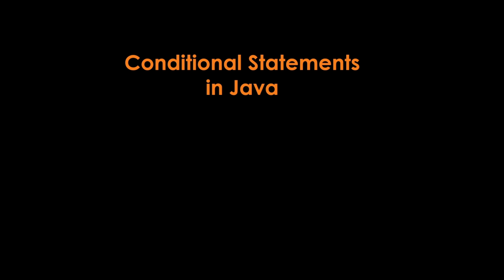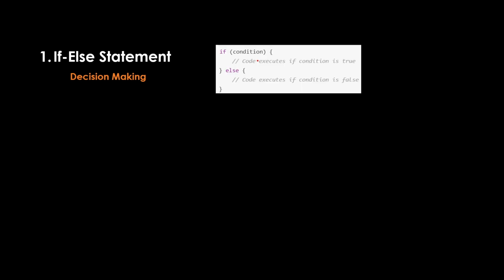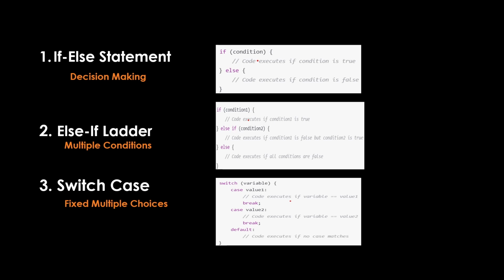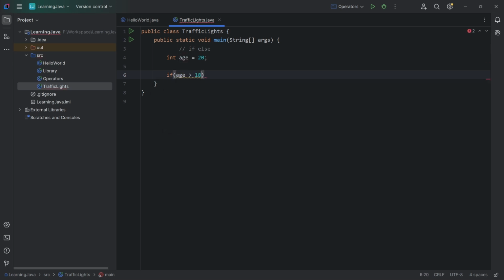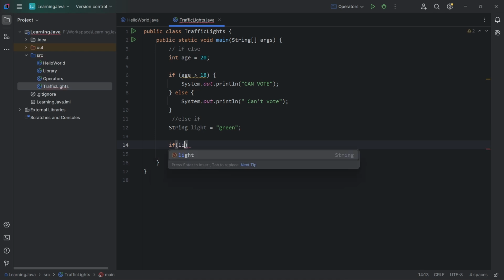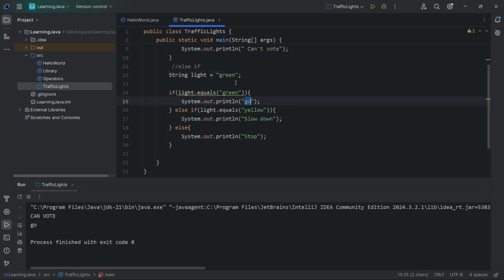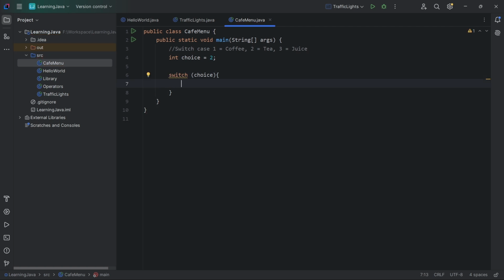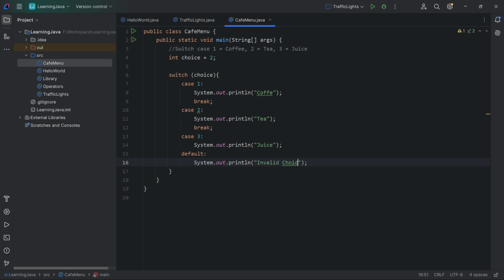#5 Java Basics: Conditional Statements in Java: If, Else, Switch– When to Use What?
Making decisions in Java is easy with conditional statements! In this video, we break down if-else, else-if, and switch case with simple explanations and real-world examples. Learn when and how to use each statement efficiently